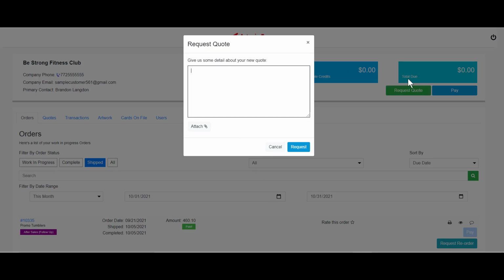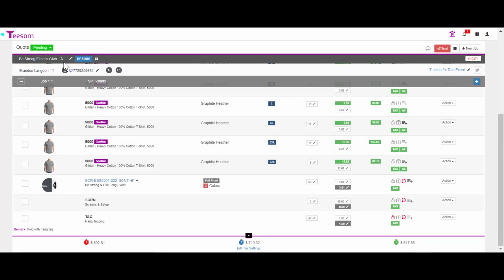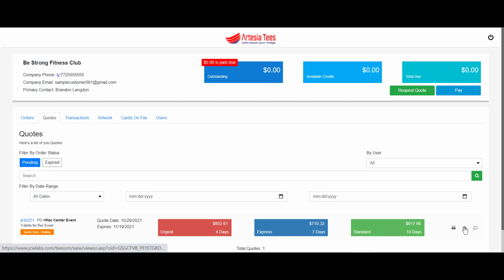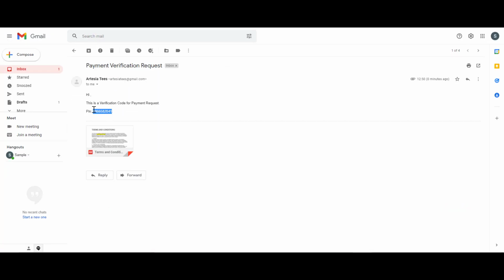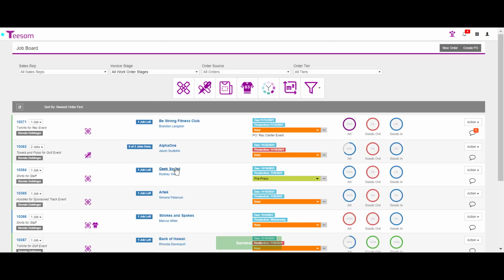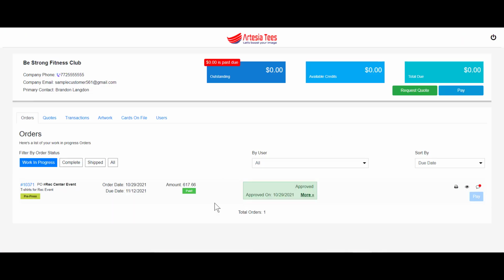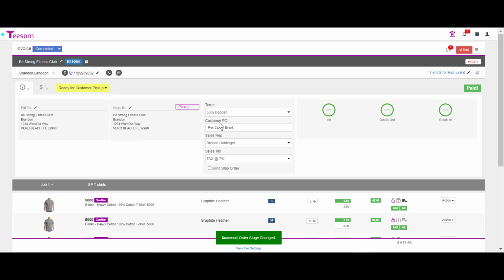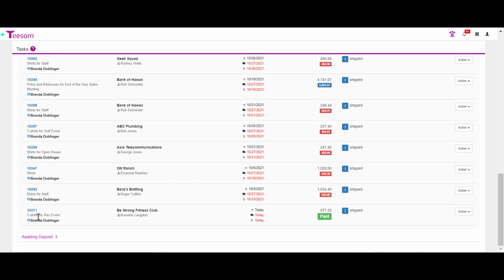Teesom How-To Interacting with the Customer's Portal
Interacting with the Customer's Portal

Table of Contents:

00:00 - Introduction
00:10 - In this Teesom Video
01:01 - Customer Requests a Quote
02:34 - View the Quote Request List
03:45 - Submit a Quote to be viewed in the Porta
05:47 - Customer Views Quote in Portal
06:32 - Customer uses new Messenger System
07:07 - Notification from Customer--Sent Message
07:49 - Customer Moves Order Forward in Portal
08:21 - Keeping a Card on File
09:10 - View Badges in the Portal
11:06 - View the Art Approval in the Portal
12:31 - Importance of Keeping Status' Up-to-Date
14:44 - Notify Customer Job is Done
16:22 - Ready to Pick Up on Task Board
16:41 - Orders in Portal are updated instantly
17:29 - Order appears in Shipped Tab of Portal
17:36 - Final Stage:After Sales Follow-up
18:41 - More Videos to Come--Please Subscribe